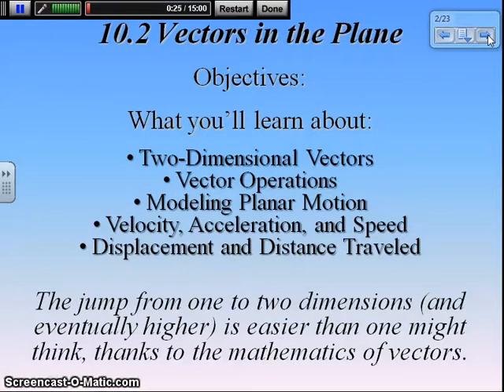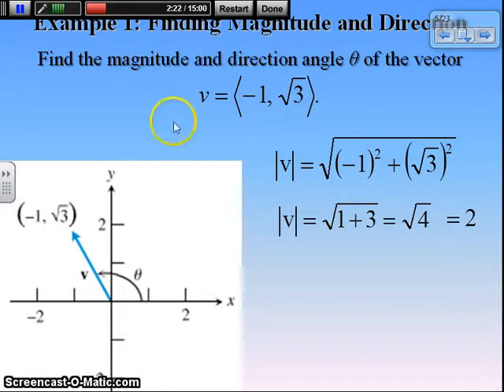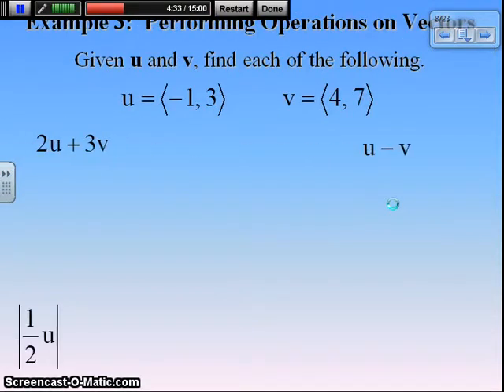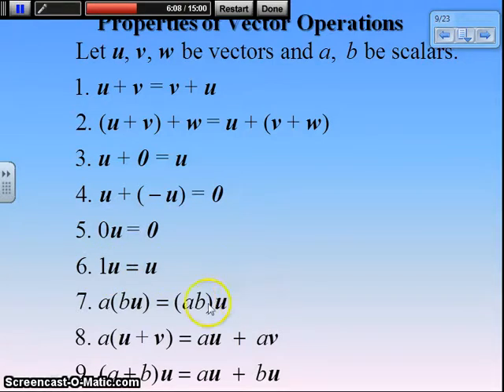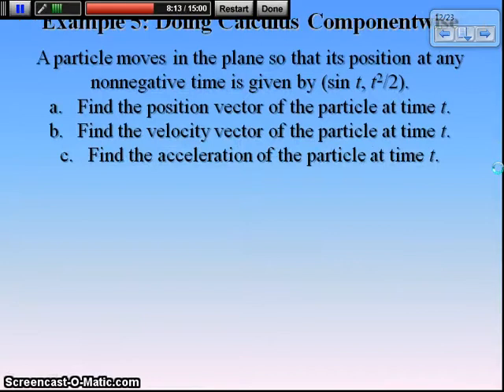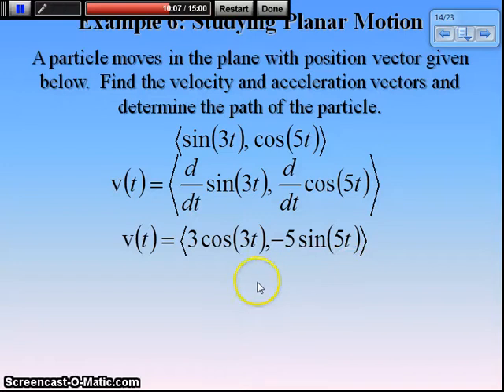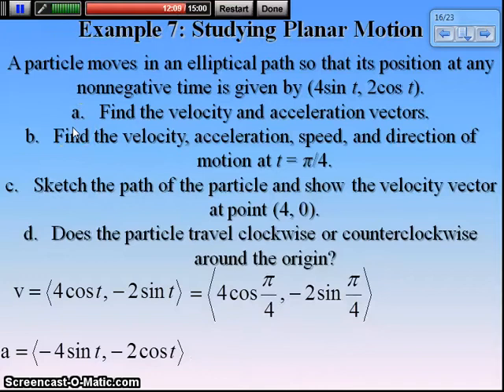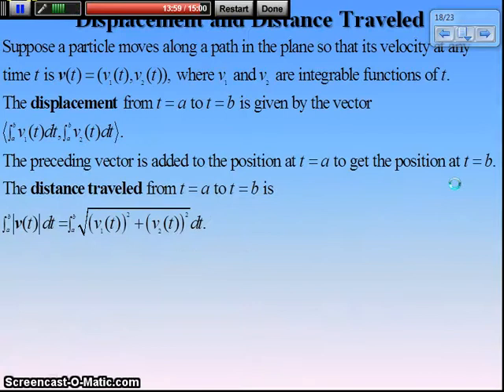10.2 Vectors in the Plane A